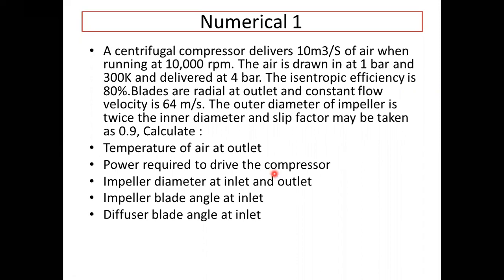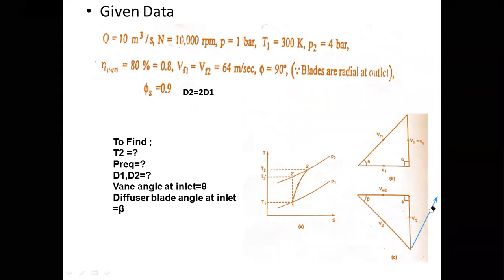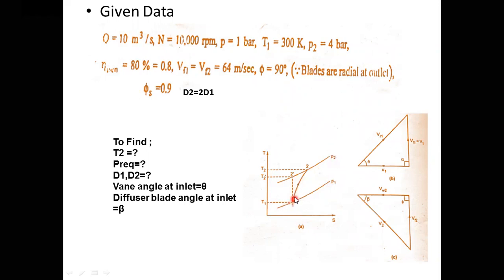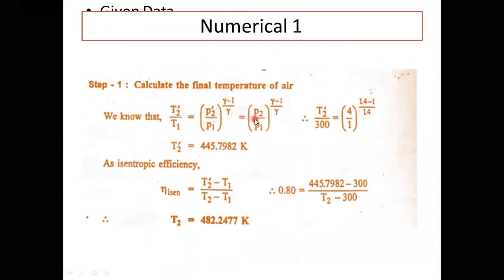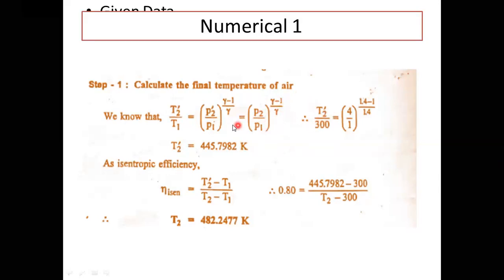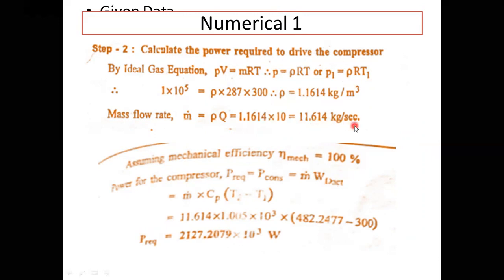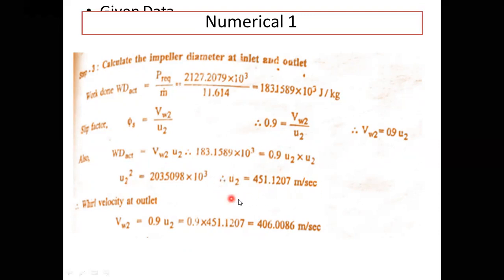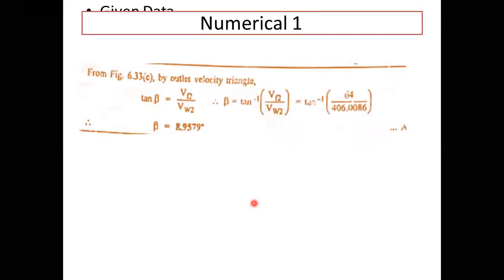Compressor Numerical 1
Numerical on Centrifugal Compressor Static Properties and Velocity Triangle